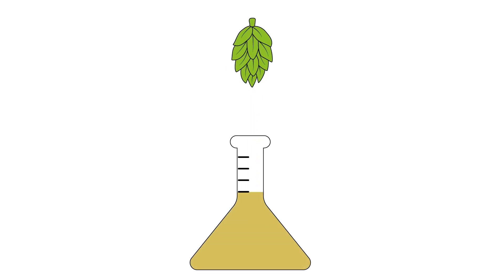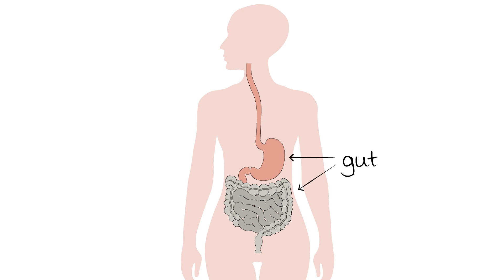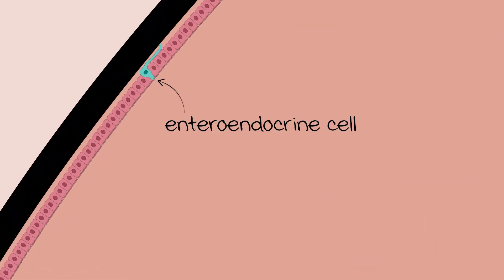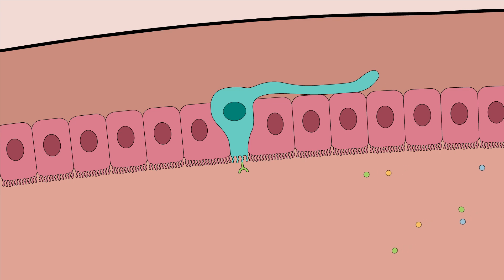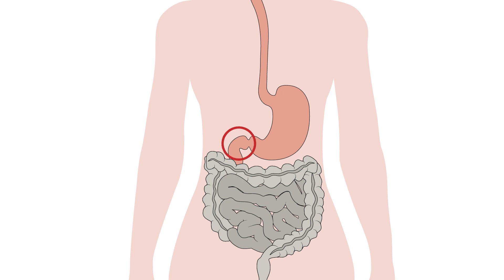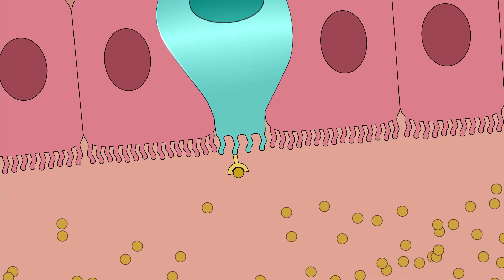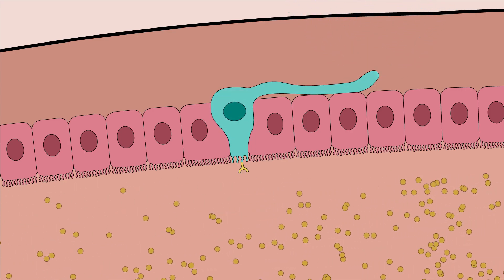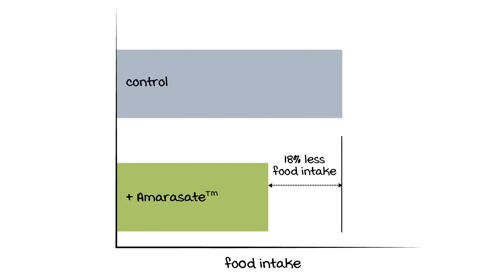The science behind Amarasate™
Amarasate™, a natural extract of New Zealand hops, has been clinically demonstrated to regulate eating behaviour. An early stage clinical trial suggested that taking Amarasate™ before a meal can reduce the amount of food eaten and therefore reduce calorie intake.

To hear a podcast with more details around the science of Amarasate, please